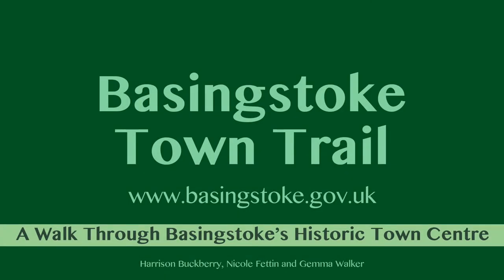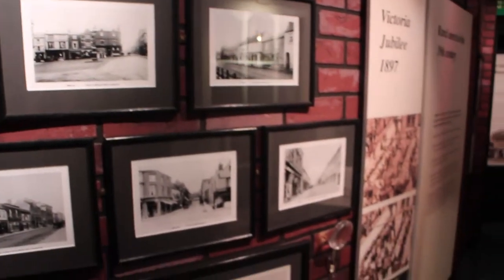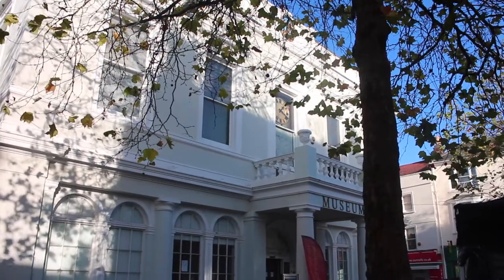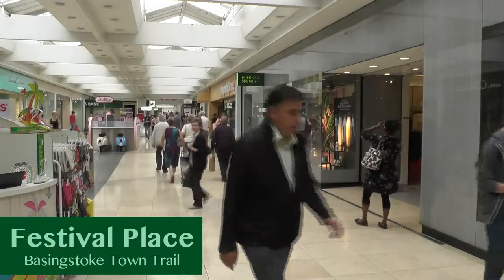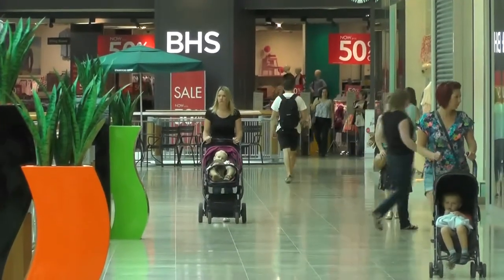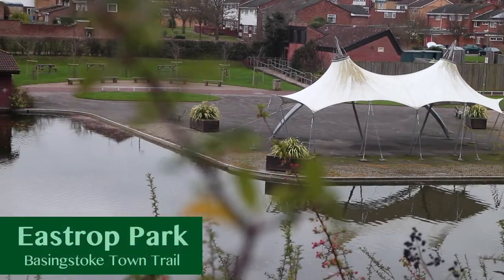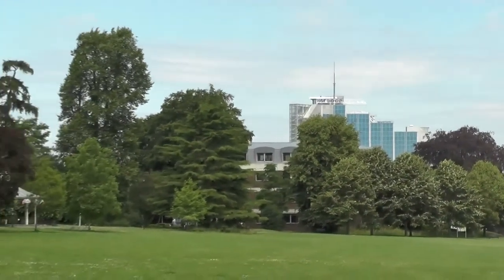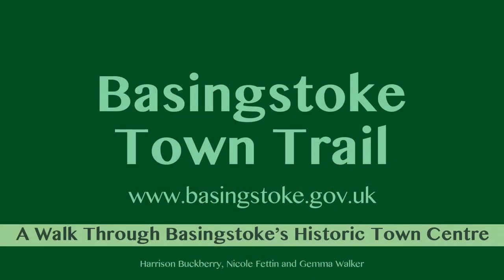The Basingstoke Town Trail Documentary